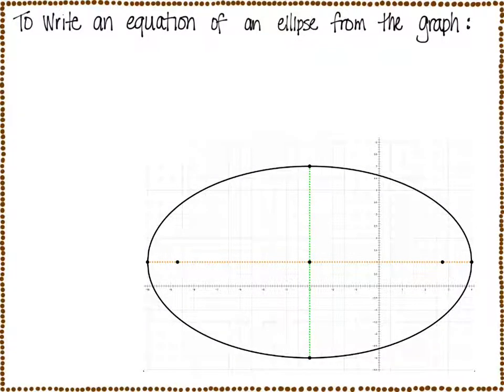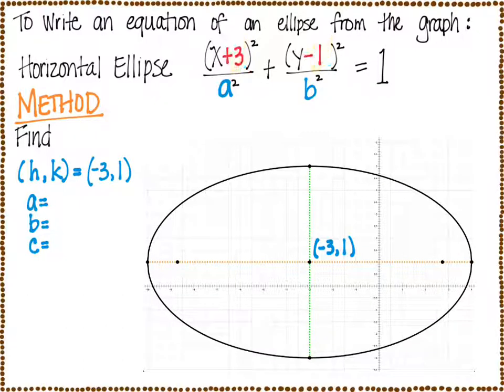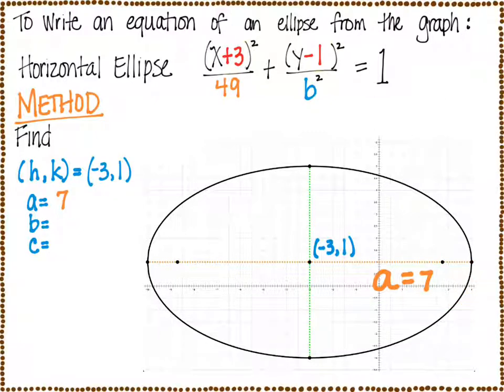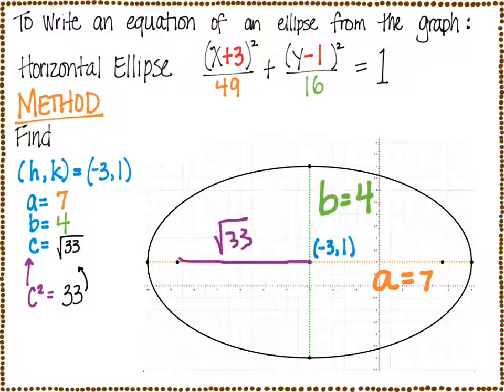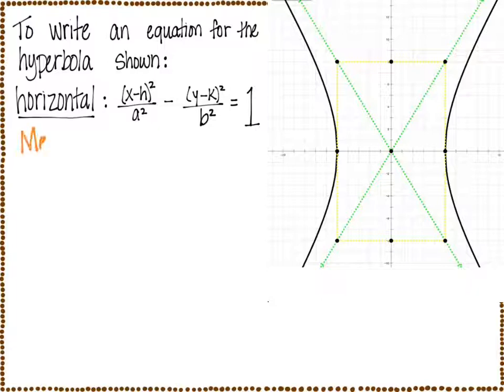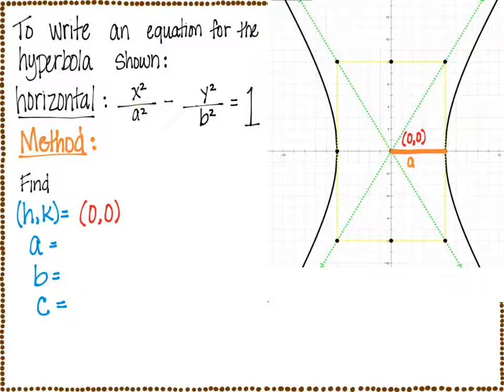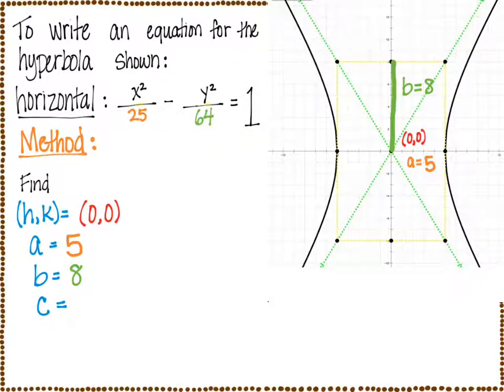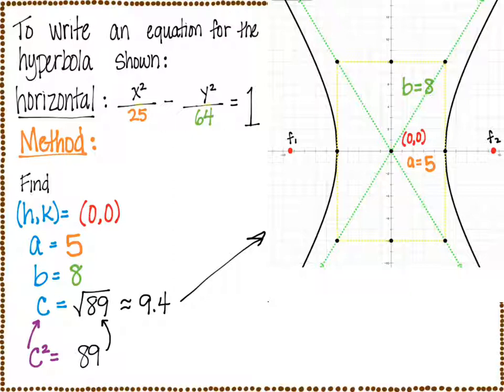equations of conics from graphs